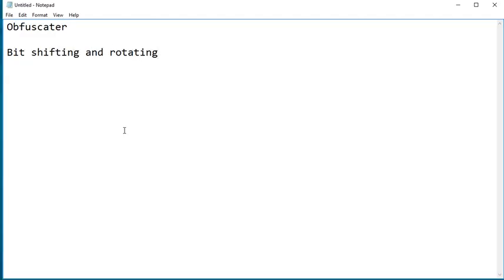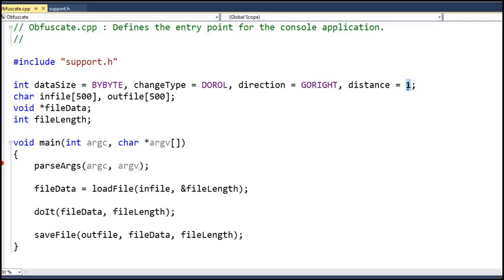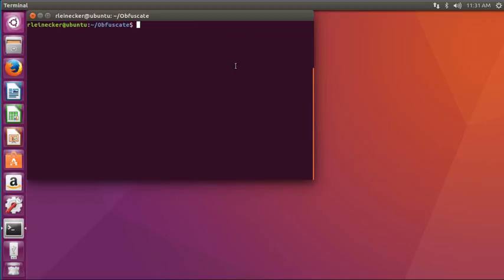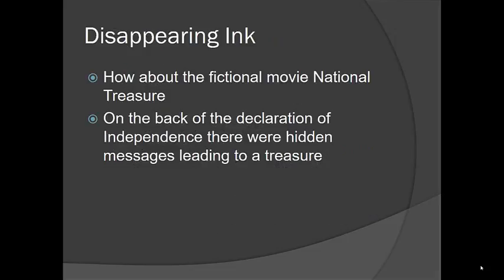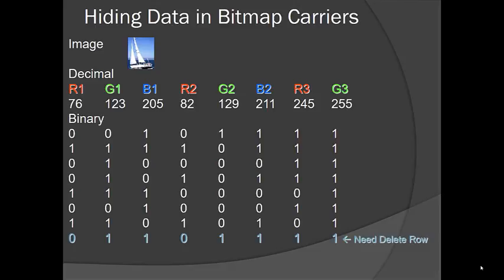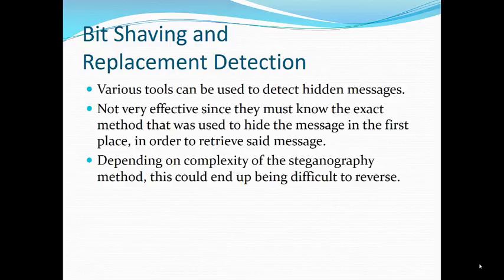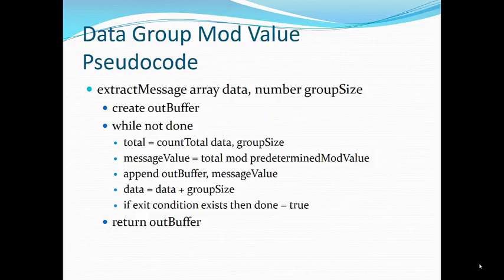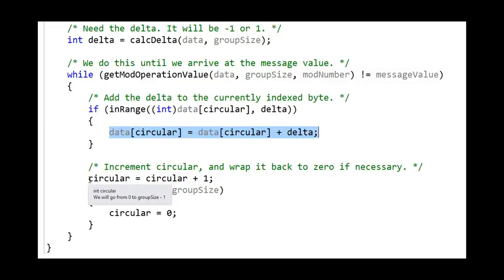CNT 6418 week 8b